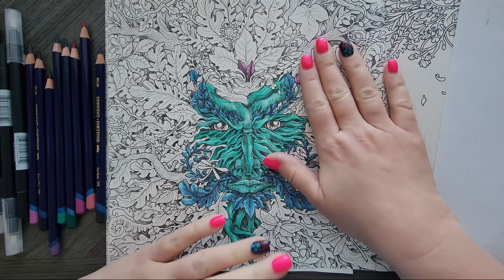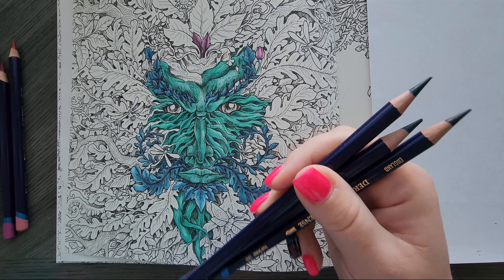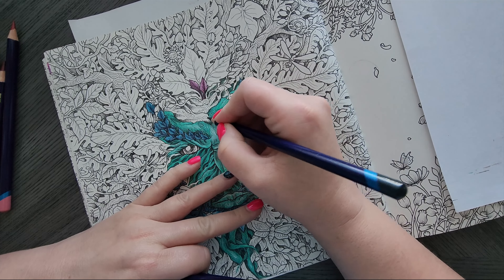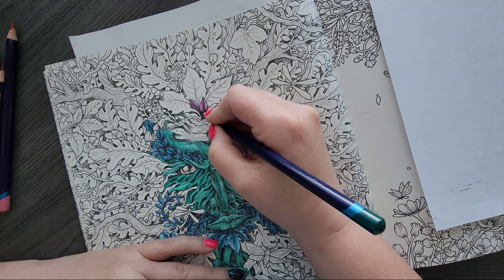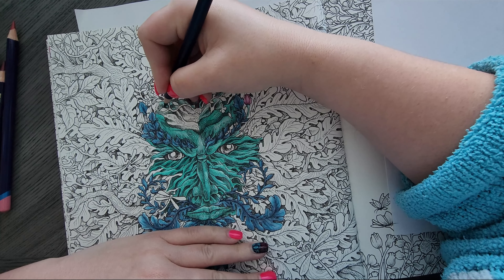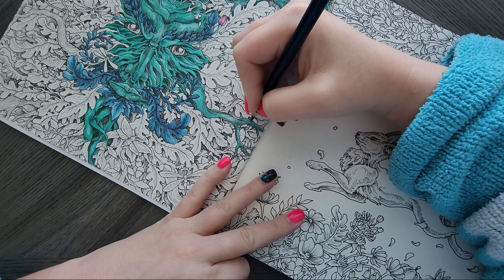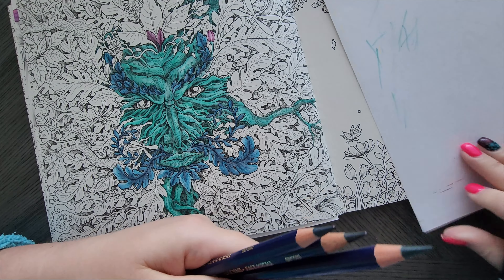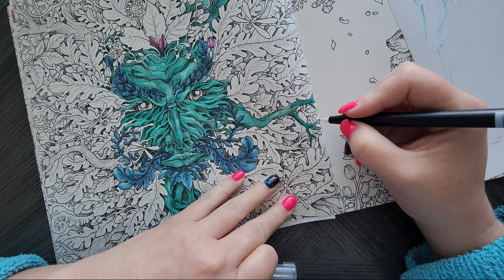WIP Wednesday Adult Color and Chat | Let's Color Kerby and Catch Up (Episode 65)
In today's WIP Wednesday adult color and chat I'm going to catch you up, talk about some exciting new plans, and even my new channel that you can check out today!

Check out @shannieblue who is the awesome host of twoweekswithkerby

WORKING ON TODAY
👉Kerby's Mythomorphia

Korilynn VanDyke
Colorfully Optimistic

For pencils
For tan-toned with pencils
For markers